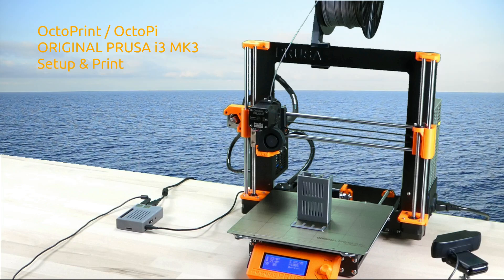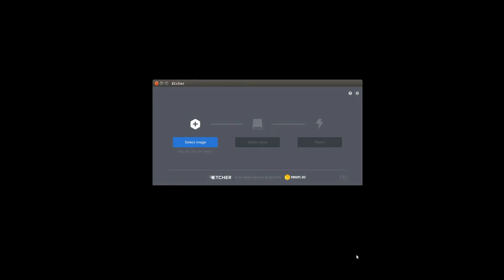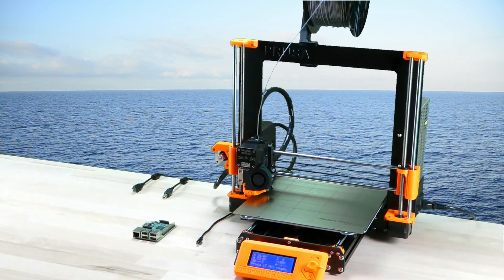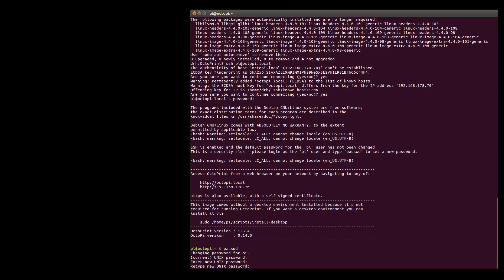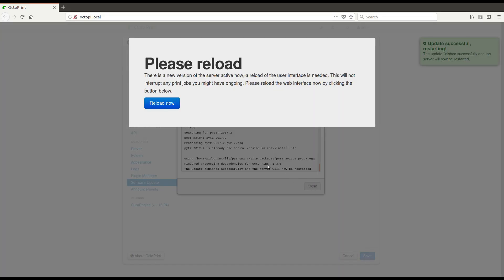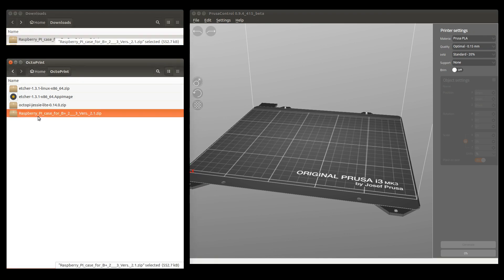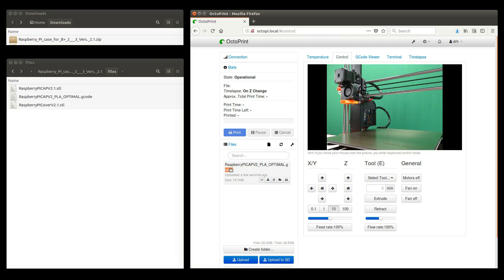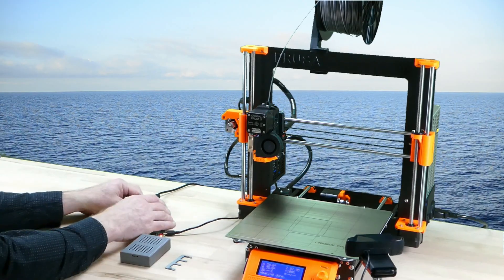OctoPi setup for Original Prusa i3 MK3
Complete setup of OctoPrint / OctoPi on Raspberry Pi 3 Model B with HD Webcam for Original Prusa i3 MK3 in less than 30 minutes and printing a Raspberry Pi case showing OctoPi in action ... make sure to select 1080p HD as your video resolution in your YouTube window - Settings - Quality.

Gina Häußge created and maintains OctoPrint, a snappy web interface for 3D printers octoprint.org. We downloaded OctoPi, a Raspbian based SD card image for the Raspberry Pi that already includes OctoPrint and everything required to run it, which is maintained by Guy Sheffer.

We purchased a Raspberry Pi 3 Model B (33,99 EURO) with a Power Supply (8.99 EURO), a SanDisk Extreme 32GB Micro-SDHC card (22.99 EURO), and a Logitech C920 HD Webcam (39,00 EURO) with a Cullmann Alpha 15 Mini Tripod with Ball Head (6,99 EURO) for a total of 112 EURO ($140 US) from Amazon.

We downloaded and installed etcher etcher.io to burn the OctoPi image to a SD card.

Prusa Research by Josef Prusa actively supports OctoPrint. A Raspberry Pi Zero W can be added to their 3D printers and they provide a customized image of OctoPi for their printers. The printer profile we created is based on the settings provided by Prusa Research in their customized image of OctoPi. No guarantees for the settings, but they worked nicely for us.

Print bed & build volume
Width (X): 250
Depth (Y): 210
Height (Z): 210
Check Custom bounding box
X Coordinates Min: 0 Max: 250
Y Coordinates Min: -10 Max: 220
Z Coordinates Min: -1 Max: 210

Temperatures
ABS Extruder: 255 Bed: 100
PLA Extruder: 210 [modified to 215] Bed: 60

We downloaded and printed the Raspberry PI case for B+/2 & 3 Vers.

We are running Ubuntu 16.04 and used the following commands:
$: md5sum octopi-jessie-lite-0.14.0.zip
$: unzip etcher-1.3.1-linux-x86_64.zip
$: chmod a+x etcher-1.3.1-x86_64.AppImage
$: sudo apt-get install libnss-mdns
pi$: passwd
pi$: sudo raspi-config

The video was recorded in a studio using a green screen backdrop and 3 soft boxes. The video was produced with Kdenlive 17.04.3 kdenlive.org on Ubuntu 16.04 using alpha manipulations: chroma key, alpha operations (shrink soft), rotoscoping and key spill mop up to correct for the green screen. The background video was purchased from shutterstock